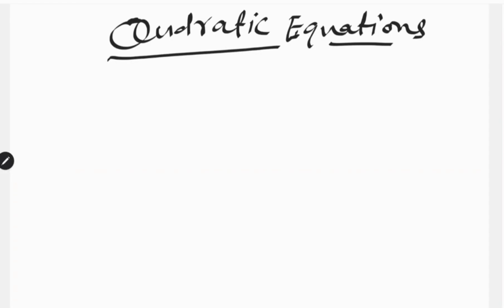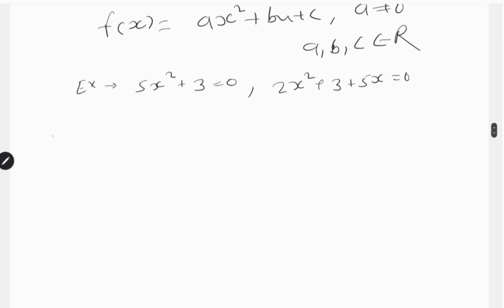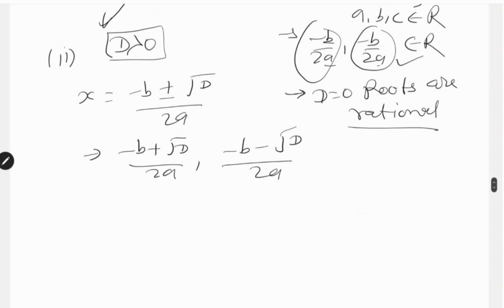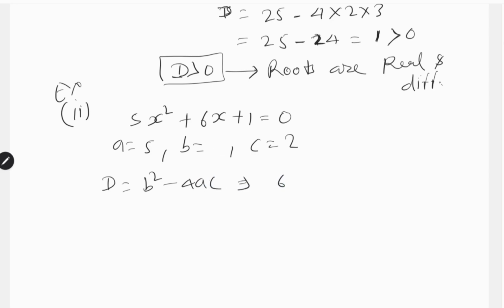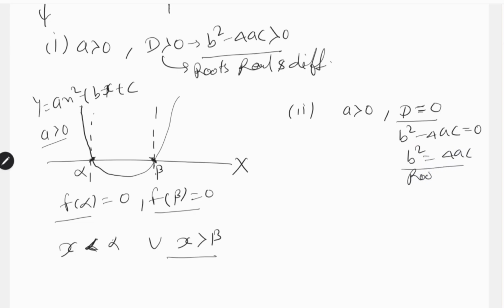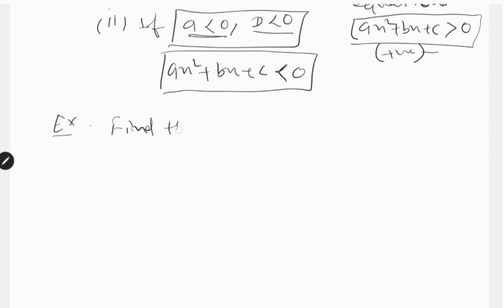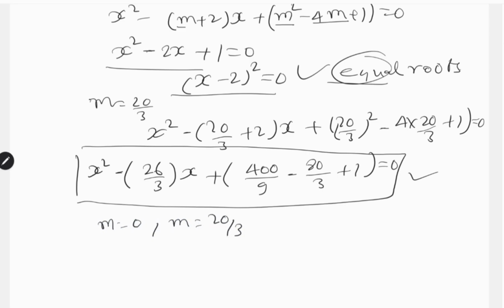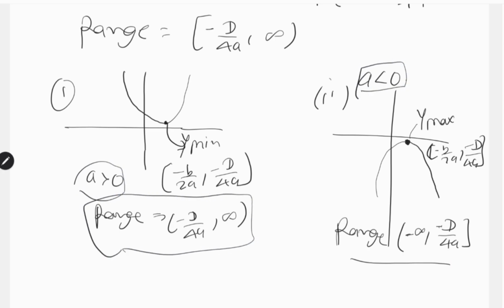Quadratic equations part1